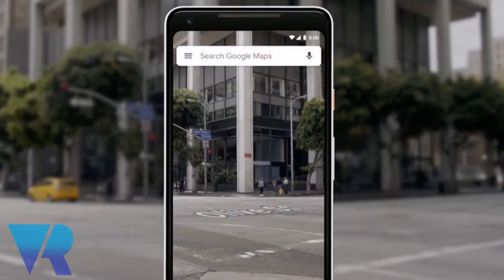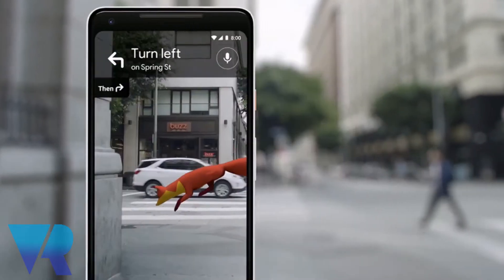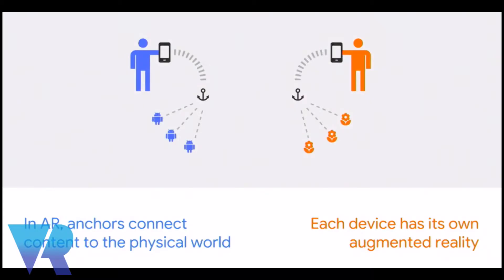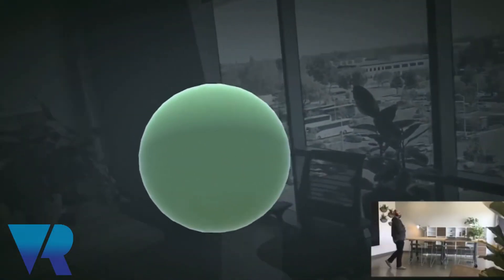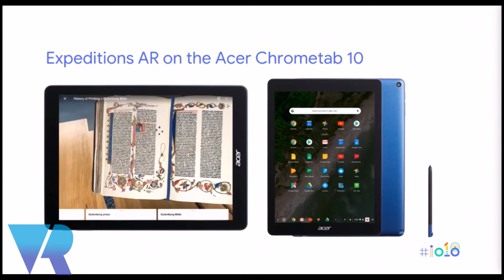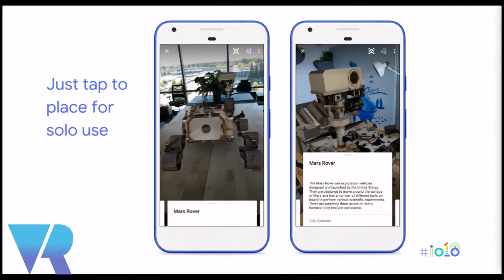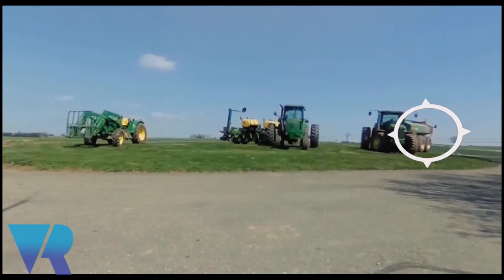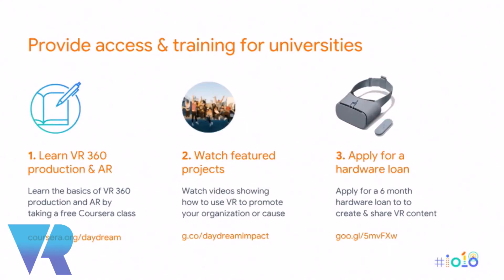Google Show Off New VR and AR Tech at Google I/o 2018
Nina summarises everything you might have missed that Google showcased at Google I/O 2018.